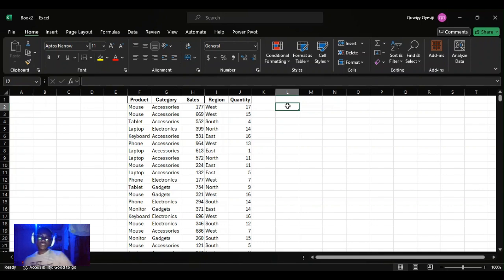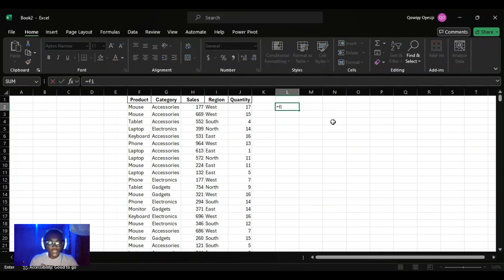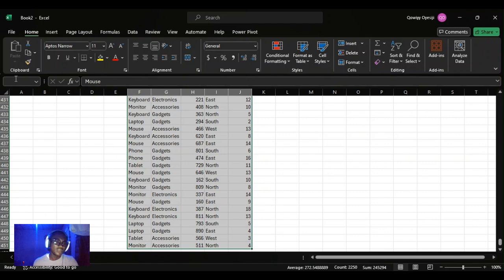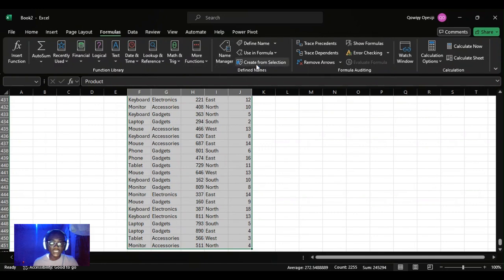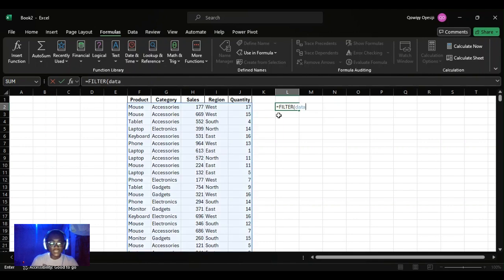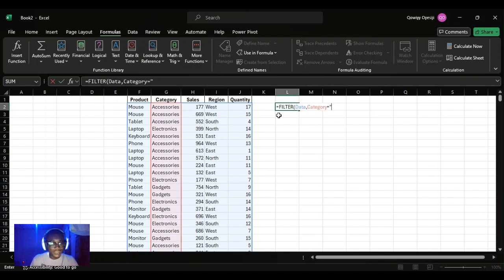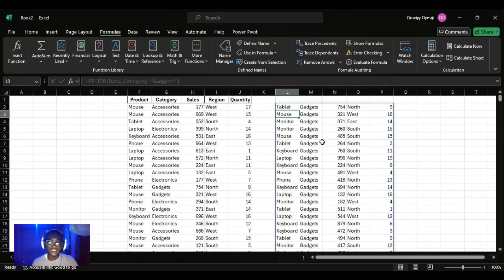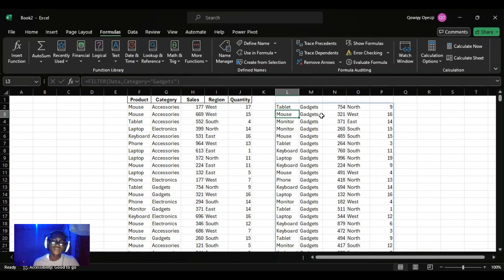Day 31 of 50 Days ExcelWorkHour: Day 31 - Mastering the FILTER Function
Welcome to Day 31 of the Excel WorkHour Challenge! Today, we are focusing on one of Excel's most powerful functions—the FILTER function. This tool is essential for anyone who deals with large datasets and needs to extract specific information quickly and accurately.

In this video, you'll learn how to harness the full potential of the FILTER function. Whether you're working on a small project or managing a massive dataset, understanding how to effectively use this function can save you time and effort. The FILTER function allows you to sift through your data and extract only the rows that meet certain criteria, making your work more efficient and organized.

Why You Need the FILTER Function
Imagine you have a dataset with thousands of rows and multiple columns. You need to find all the entries that match specific criteria, such as dates within a particular range, sales figures above a certain threshold, or specific text strings. Manually sorting through this data would be time-consuming and prone to errors. This is where the FILTER function comes in—it allows you to automate this process, ensuring that you only see the data that is relevant to your needs.

Practical Use Cases for the FILTER Function
1. Sales Reports: Filter sales data to show only the transactions that meet specific conditions, such as sales above a certain amount or within a specific date range.
2. Customer Segmentation: Extract customer data based on criteria like location, purchase history, or demographic information.
3. Project Management: Filter tasks or milestones that are overdue or meet specific project criteria to keep your team focused on what matters most.
4. Financial Analysis: Quickly analyze financial data by filtering out irrelevant information, allowing you to focus on key metrics like revenue, expenses, or profit margins.

Step-by-Step Tutorial
In today's tutorial, we will walk you through the basics of the FILTER function, from simple applications to more complex scenarios. You'll see real-life examples of how this function can be used to streamline your data analysis and reporting processes.

- Basic Syntax: Understand the basic syntax of the FILTER function and how to set it up in your Excel workbook.
- Applying Multiple Criteria: Learn how to filter data based on multiple conditions, making your analysis even more precise.
- Dynamic Filtering: Discover how to create dynamic filters that update automatically as your data changes.
- Advanced Techniques: Explore advanced techniques for using the FILTER function in conjunction with other Excel functions to create powerful, flexible data solutions.

- Combining with Other Functions: The FILTER function works beautifully with other Excel functions like SORT, UNIQUE, and IF. We’ll show you how to combine these functions to create more dynamic and responsive datasets.
- Error Handling: Learn how to manage errors that might arise when using the FILTER function, such as when no data matches the criteria.
- Performance Optimization: Get tips on how to optimize the performance of your filters, especially when working with large datasets.

Why Excel Experts Love the FILTER Function
The FILTER function is a favorite among Excel experts because of its versatility and efficiency. It not only helps in cleaning and organizing data but also enables users to create dynamic dashboards and reports that update automatically based on the latest data. Whether you're a beginner or an advanced Excel user, mastering the FILTER function will elevate your data analysis skills and make your work much more manageable.

We have prepared a dataset that you can use to apply the FILTER function and see its benefits firsthand. The more you practice, the more confident you’ll become in using this powerful Excel tool.

Your support helps me continue to create valuable content for the Excel community.